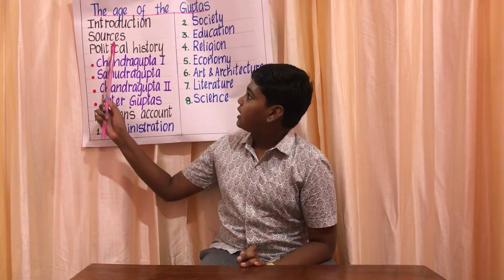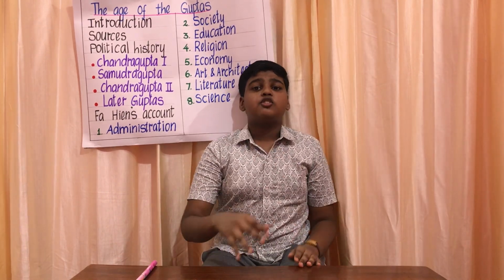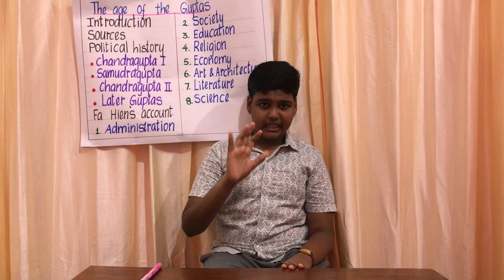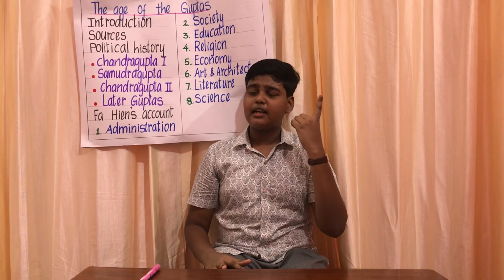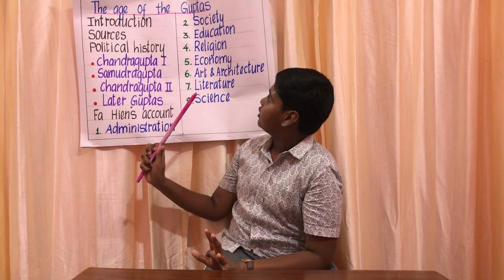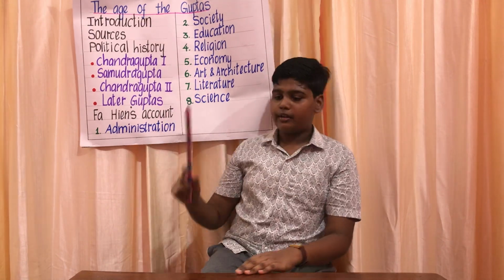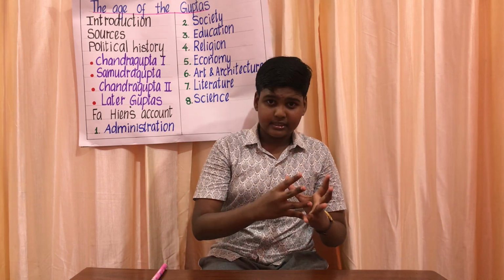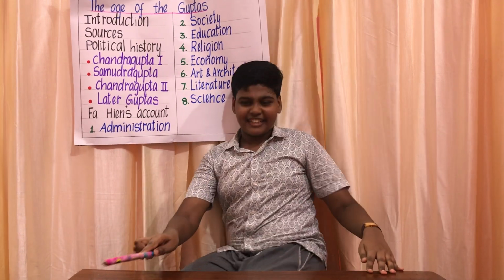Grade:6, History: The age of the Guptas | Taran Raj- Corpus Christi School | Teacher: Ms. Kamalini.